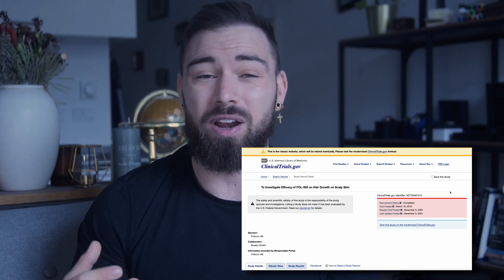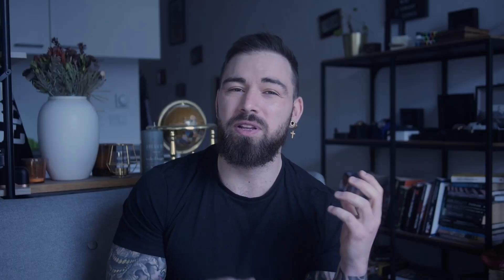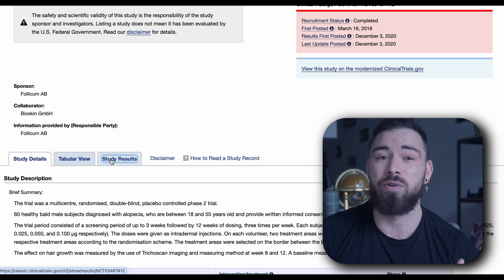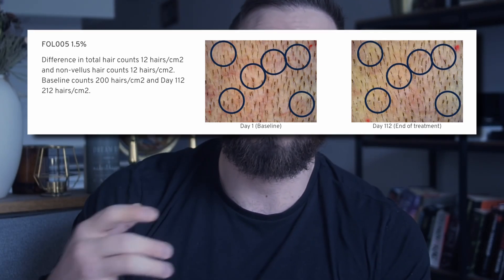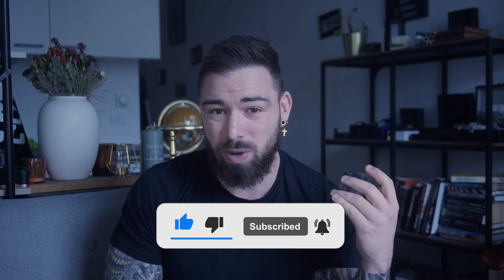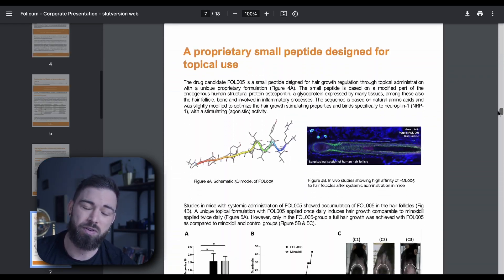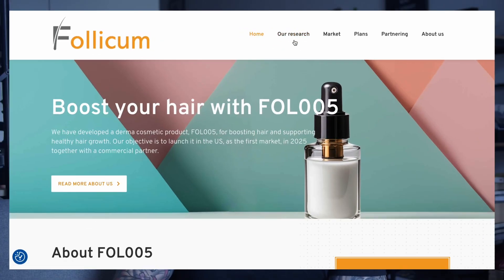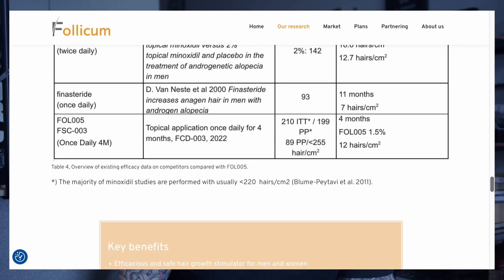FOL-005: The Cure For Baldness is Near (2024)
The science behind FOL-005 by Follicum 🧬: A game-changing treatment 💡 in the fight against androgenic alopecia 🚫👨‍🦲, Fantastic results from their FDA Trial 2 results and amazing news 🔄  reduce hair loss through innovative peptide therapy 💊.

Essential Hair Loss Solutions 💡:
- RU58841 Products 💊: